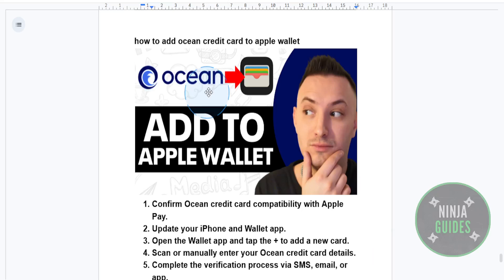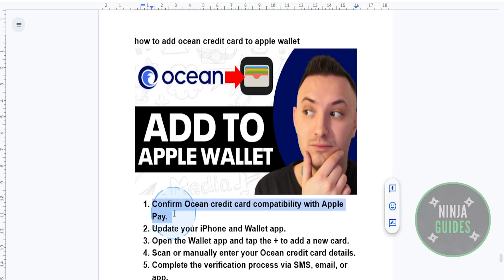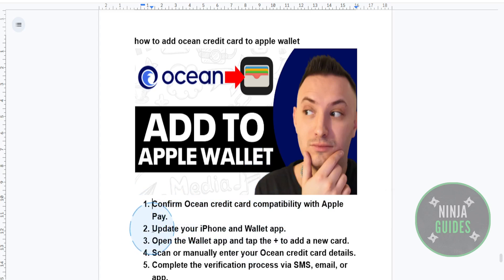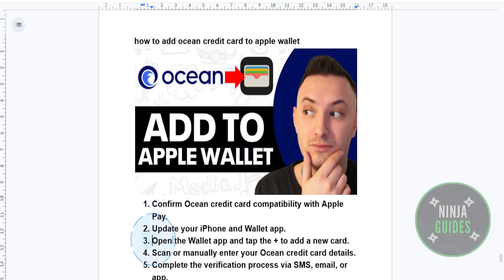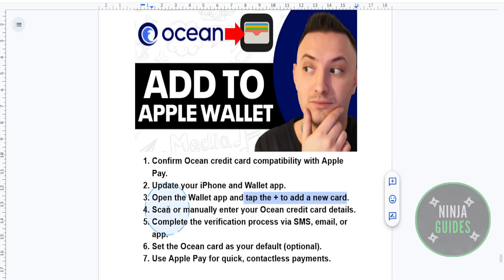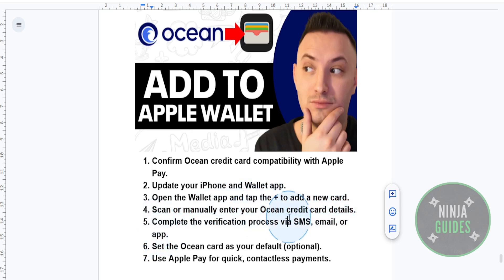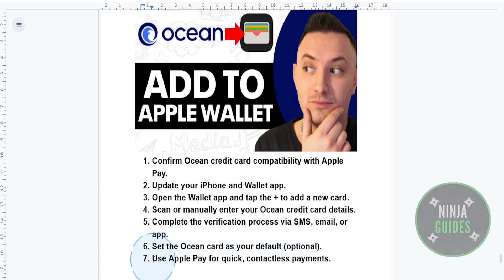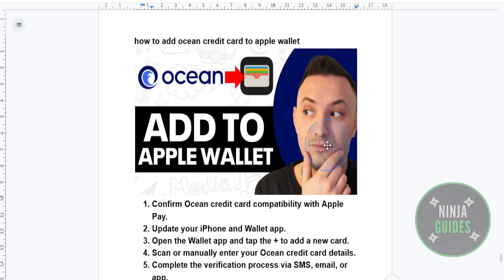How to Add Ocean Credit Card to Apple Wallet (Step by Step)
Learn how to add ocean credit card to apple wallet